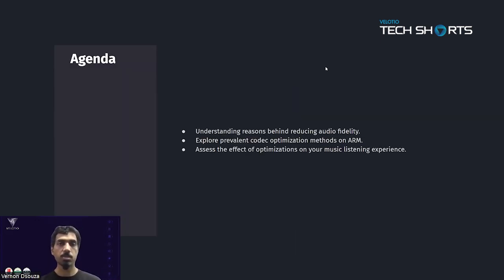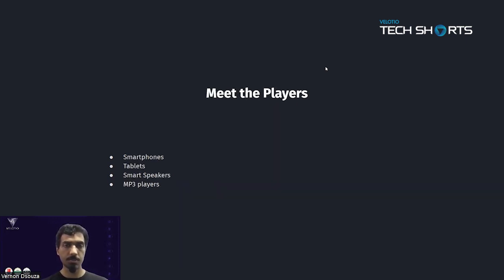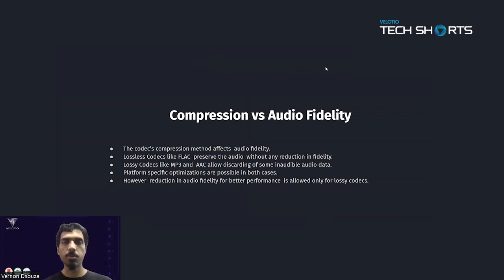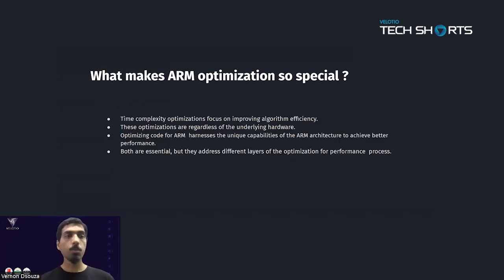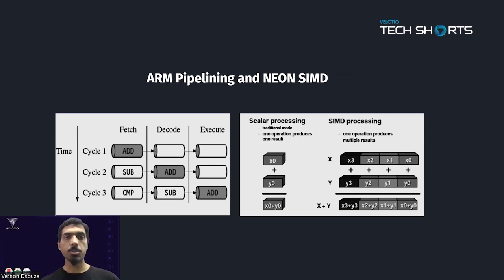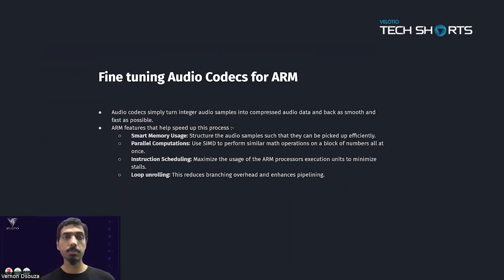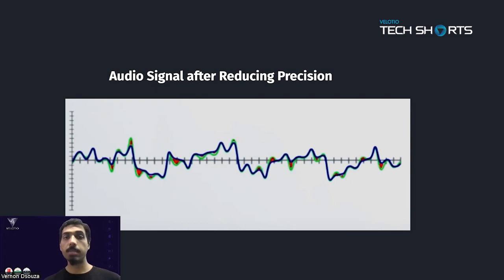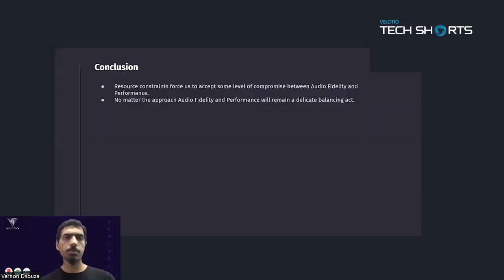Velotio Tech Shorts | Balancing the Audio Fidelity and Codec Performance Tradeoff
Presenting our latest VelotioTechShort, exploring the subtle balance required between the audio fidelity and codec performance trade-offs. ✅

Gain key insights from our MediaTech expert Vernon Dsouza, as he delves deep into AudioFidelity, AudioCompression, ARMArchitecture and optimisation techniques. 👨‍💻

Get to learn -
👉  the importance of Audio Fidelity to your music listening experience.
👉  how Audio Fidelity is affected by software optimisations.
👉  the ways to leverage ARM architecture to improve performance.
👉  the techniques to speed-up Audio Processing on ARM platforms.
👉  a brief overview on psychoacoustic analysis to judge Audio Fidelity, and more.

Do share your thoughts and questions in the comments. 💬

velotiotechshorts are quick 10-minute videos for tech enthusiasts to learn about emerging tools, trends, and technologies. ⏯️